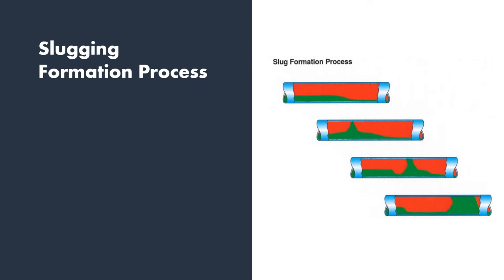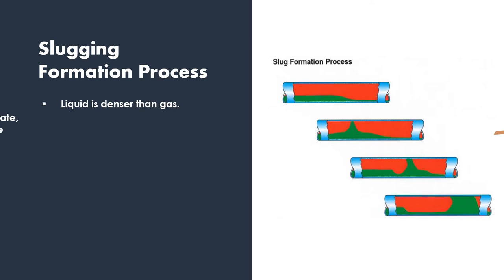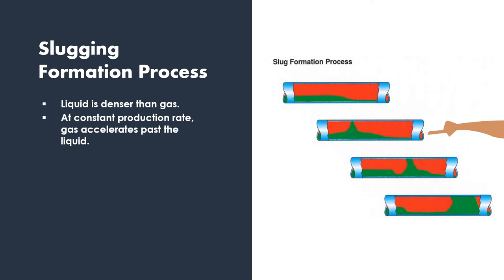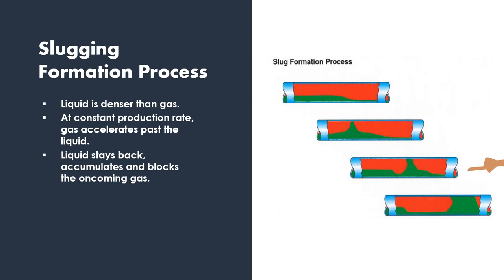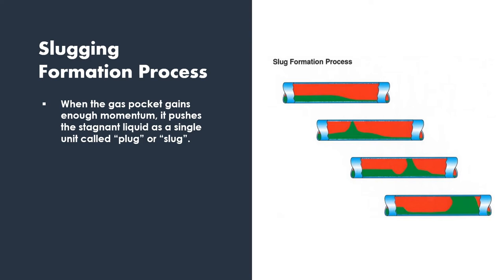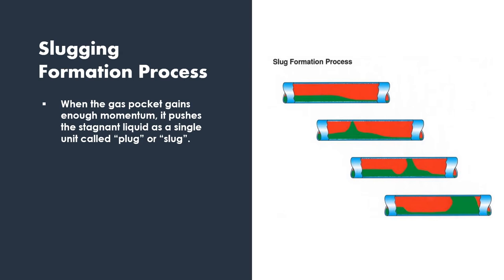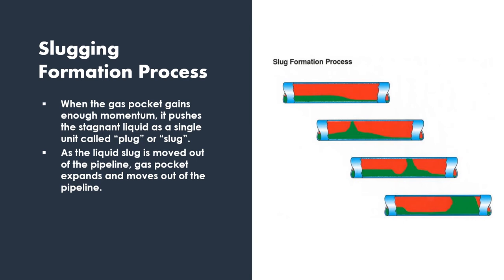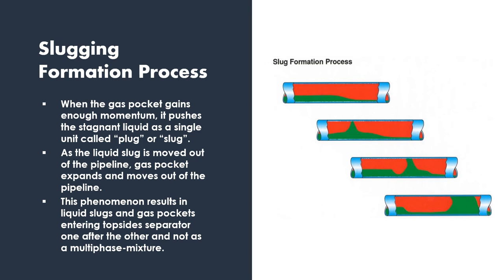Fundamentals of Multiphase Flow: Slug Formation Process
- This course lesson gives a recap of the slug formation process. You can view the full Fundamentals of Multiphase Flow course